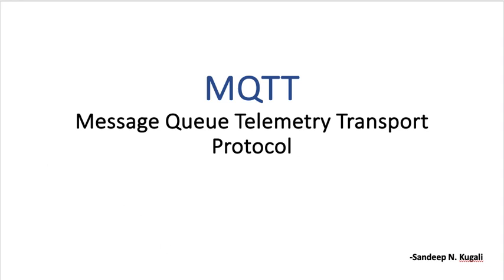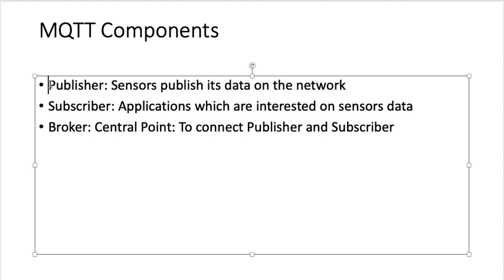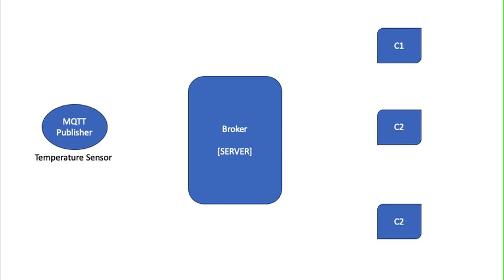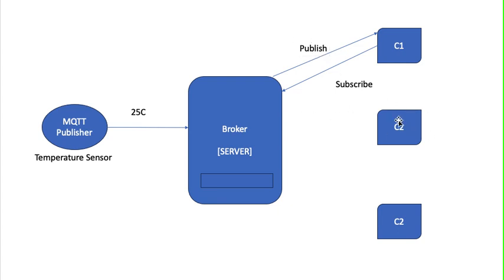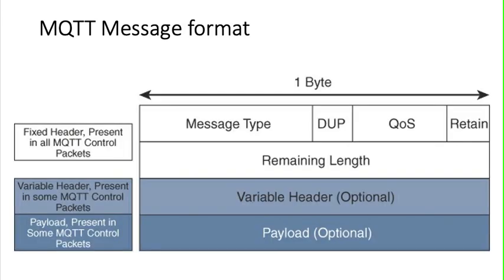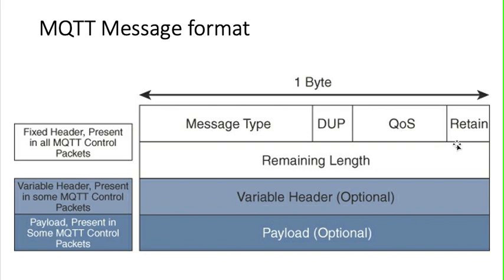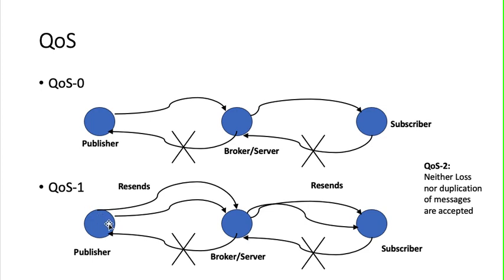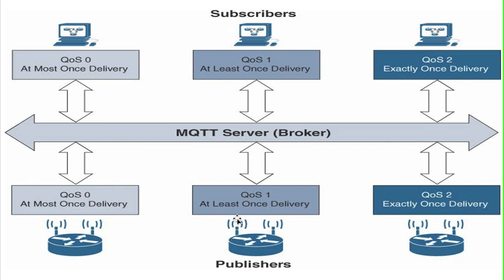MQTT | Message Queue Telemetry Transport Protocol | IoT